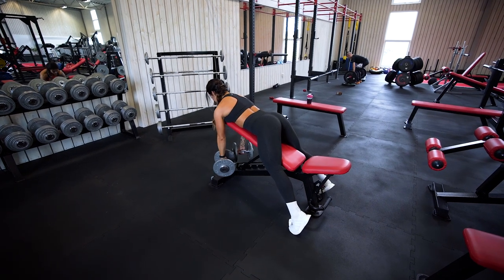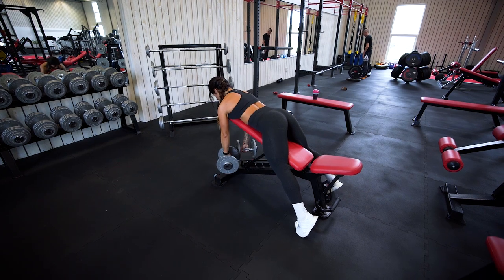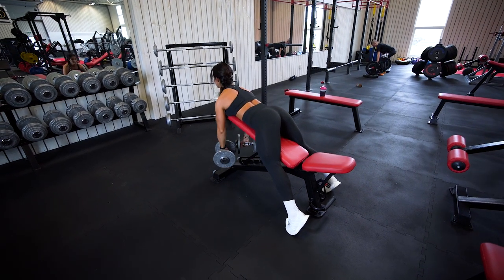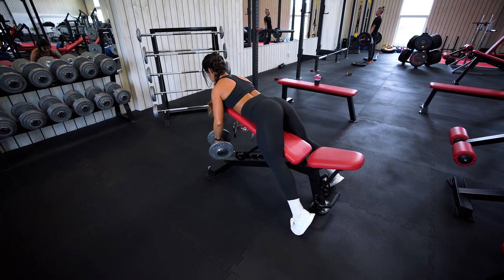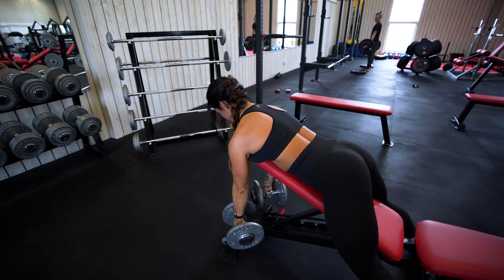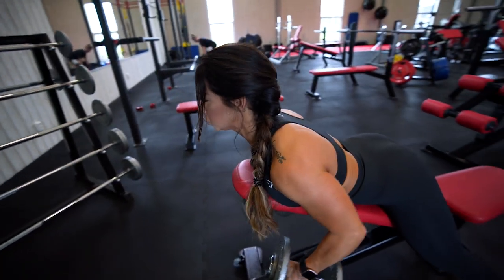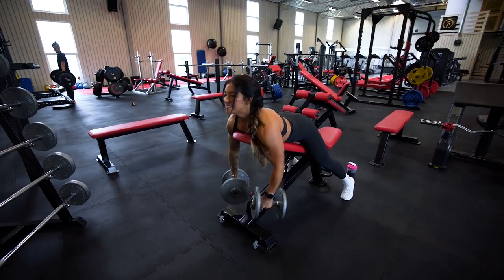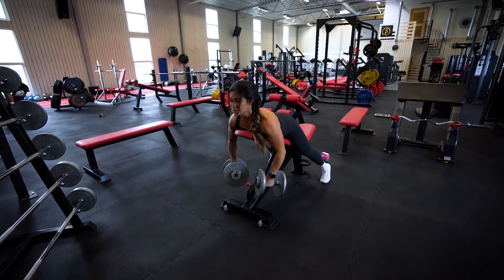REVERSED DUMBBELL INCLINE ROWS - A REAL GAME CHANGER!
Welcome to my new series on YouTube called "Short Clips"! In this series, I will post short clips & highlights from my videos. My goal with this playlist is to provide you with hands-on information and insights for you and your fitness journey. I want to help you make your workouts better and more productive!

Spice up your back training with the reverse dumbbell incline rows! This is a great way to increase the stretch in the exercise and your muscles. Perfection for extra contact during the exercise.